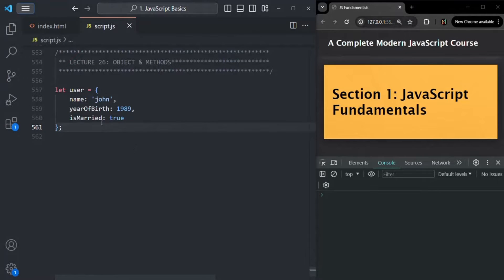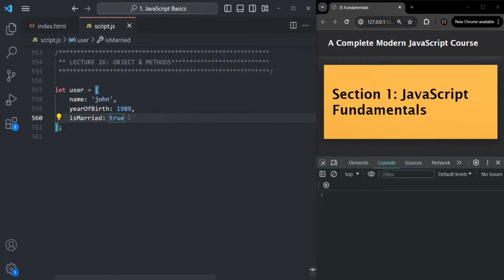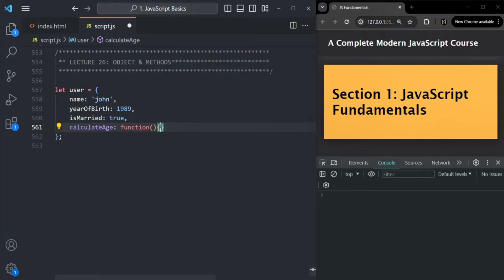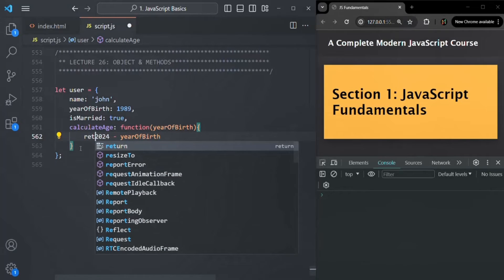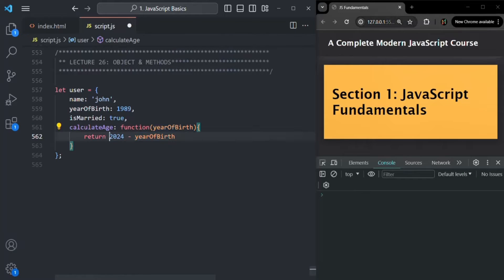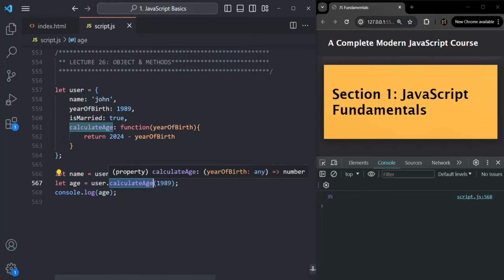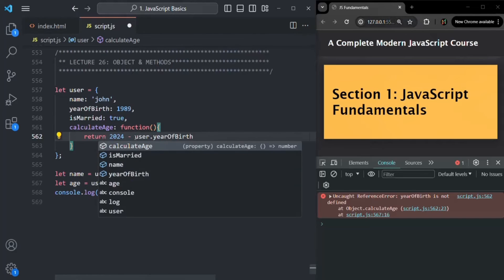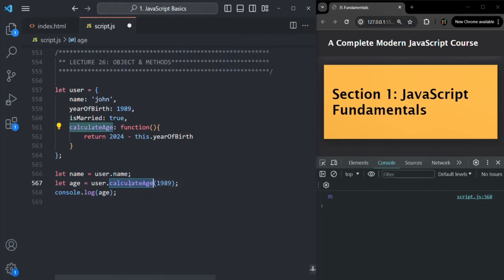#26 JavaScript Object & Methods | Fundamentals of JavaScript | A Complete JavaScript Course